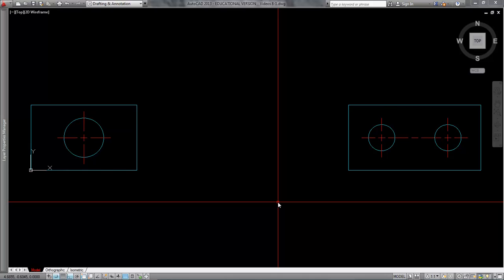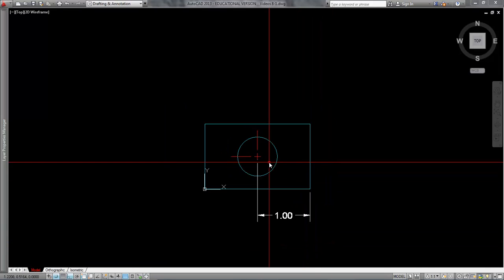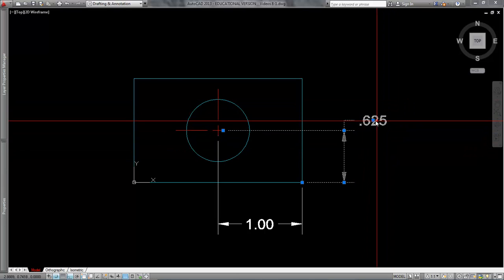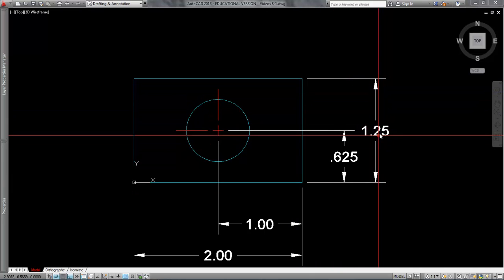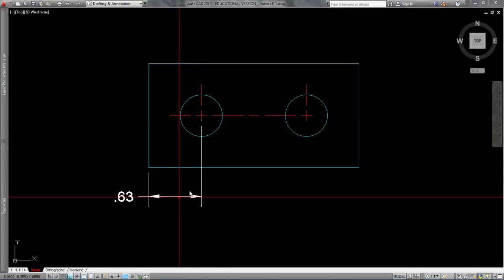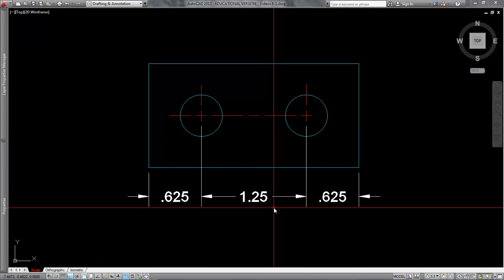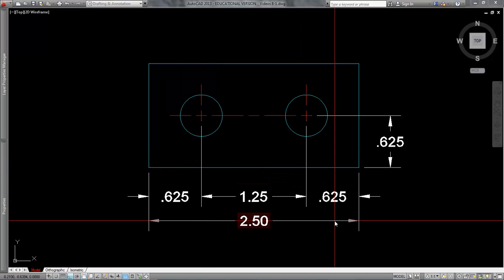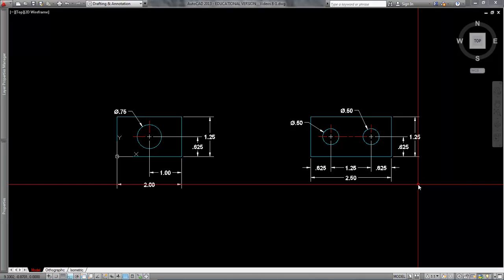Module 8 - Dimensions and Notes - Video 8-1